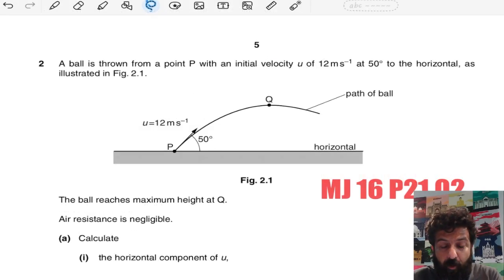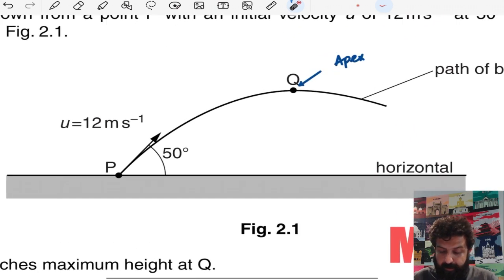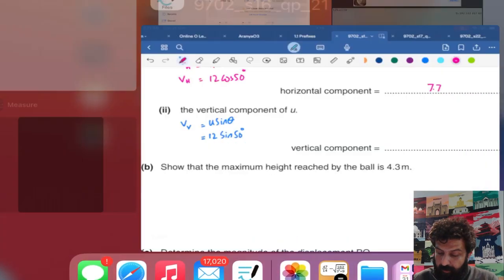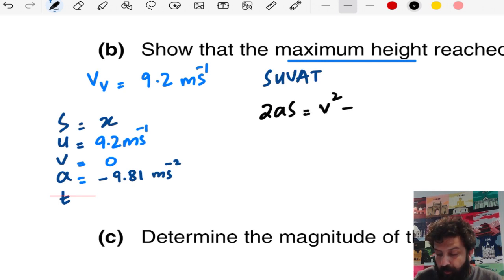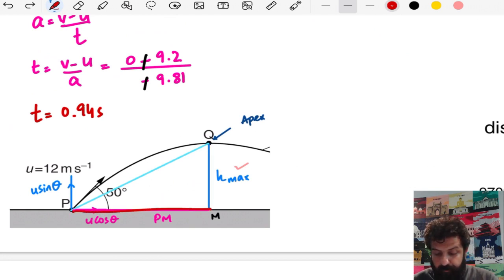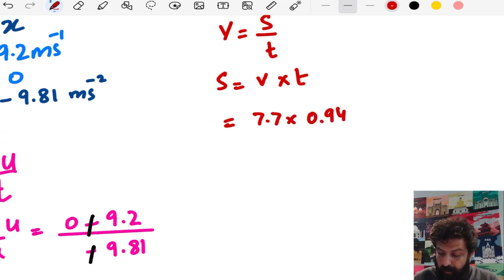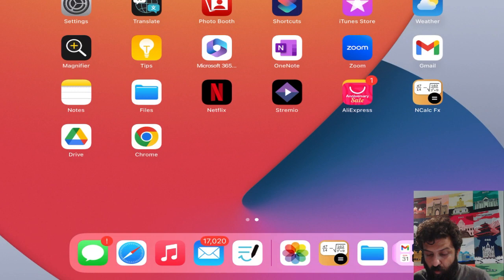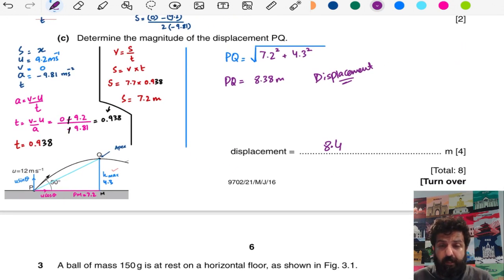2.4c - MJ16-P21-Q2 | Projectile Motion Past-Paper | Kinematics | Physics 9702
Projectile (2-D) Motion Past-Paper Question

May/June 2016-P21-Q2

Projectile Motion is an important and comprehensive topic for AS Level Students.